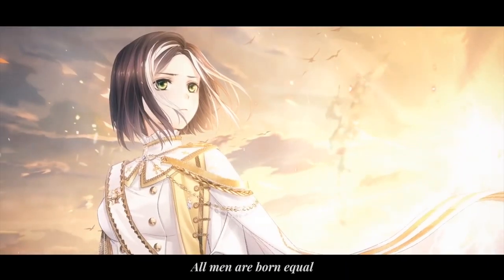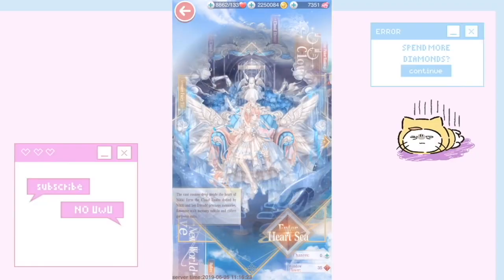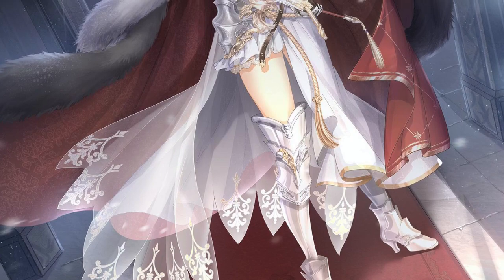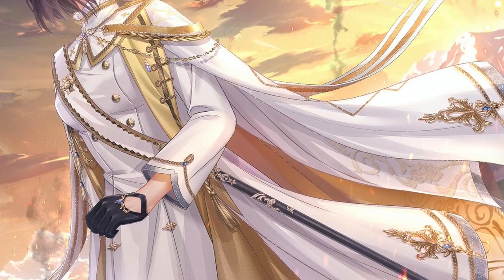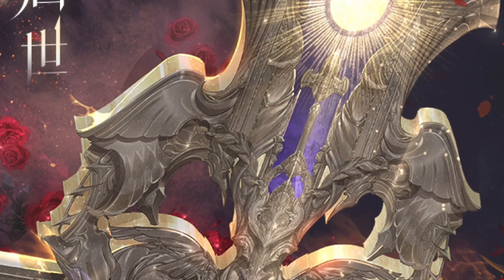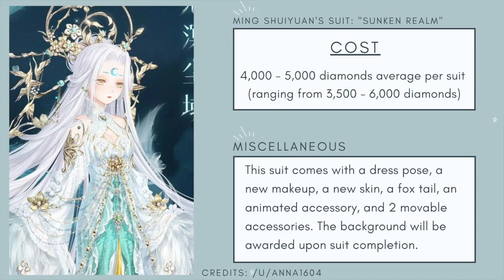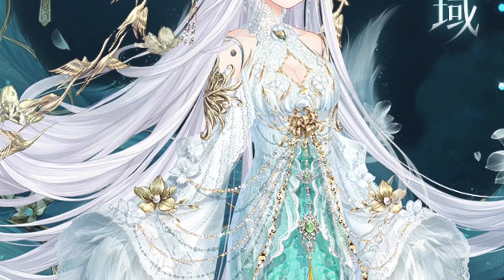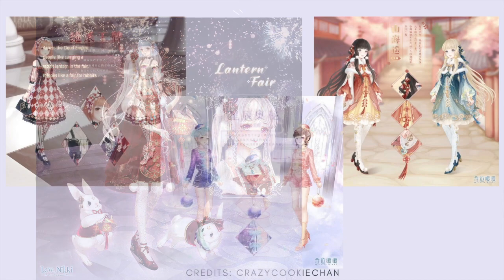Love Nikki - 4 STORMS IS HERE!!! (AKA Arcane Astrolabe) Event Breakdown, Honest Opinions, and more!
🌸SOCIAL MEDIA! 🌸

🌸TIME STAMPS 🌸
0:00 - Introduction
0:54 - Event Format
1:51 - Agata’s Suit
3:13 - Yvette’s Suit
4:45 - Shade’s Suit
5:40 - Ming’s Suit
7:03 - 2D Suit
7:29 - Minor Suits
8:00 - Final Thoughts

Main creators: athena, esteric, syngtu, Elli Miku
Helpers: apastrofae, KawaiiCubby, Tawaki )

🌸CREDITS 🌸
➳ Information about 4 Storms (credits to u/thegoddessa)

🌸EVENT INFO 🌸
Arcane Astrolabe 🌌 From 7.30 (after update) to 8.15 23:59(UTC-8), the yoke of fate will be undone!
- Five new backgrounds including an animated one.
- Four story suits, each with new makeup and a new background.
- Three side suits, each with a dyed version.
- A new super rare *live2d* magic girl [Angelical Anthem].
- Get an event themed avatar frame for FREE after collecting all the story suits.
- Its special starry corridor event will be held from 7.30 (after update) to 8.8.

👍Like our Page, like this post! Comment with your feelings and leave your UID!
- 3 players to win [Four Story Suits] each!
- 5 players to win [Choose 1 from 4 Story Suits] each!
- 10 players to win [2000 diamonds] each!💎

*Detailed rules about this event can be reached in the game after the event starts.